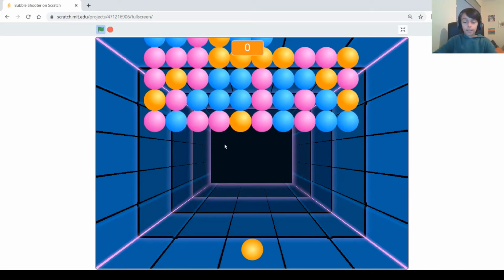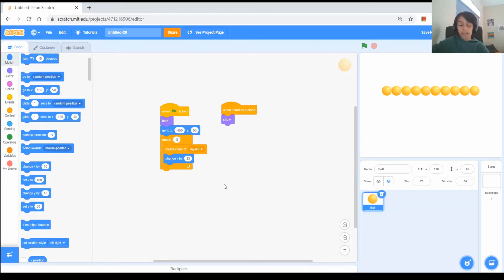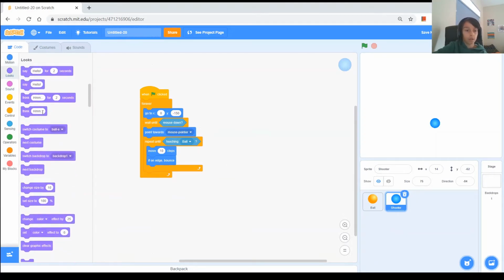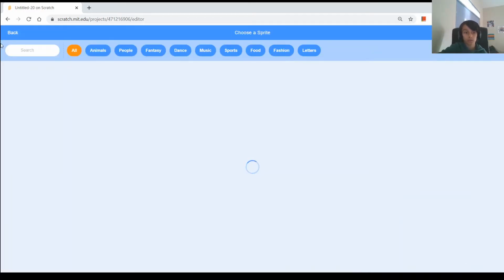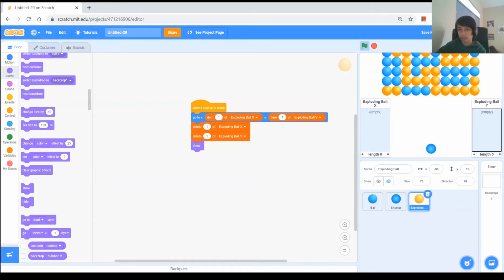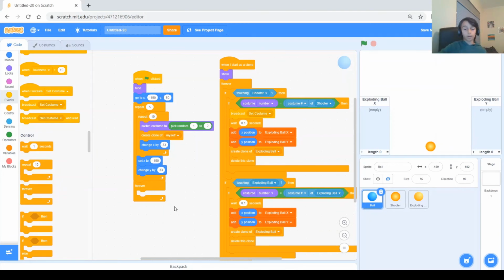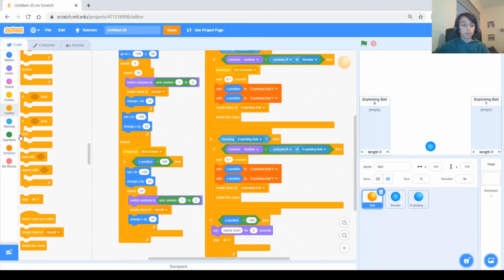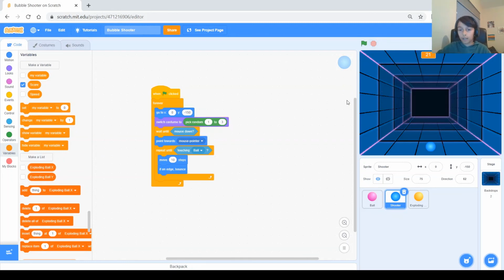Game #23: How to Make the Bubble Shooter Game on Scratch || Color Shooter || Coding tutorial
In this video I explain step by step how to create a fun game of Bubble Shooter, where you have a ball and you must shoot other balls of the same color. If you hit the right color ball then all around that will explode and will create a chain reaction exploding all the balls of the same color that are touching the exploding balls.

You can improve this game by adding sounds or by creating special types of balls: maybe a ball that can go through all other balls destroying everything in its path, or a ball type that when touched it explodes destroying everything around it no matter the color.

You can share your ideas on how to make this game better in the comments below.

We will combine everything we've learned so far including variables, clones, "wait until" and we will also learn new things such as working and using lists and the idea on how to create the chain reaction of the exploding balls.

All these ideas can help you create a lot of other fun games and projects.